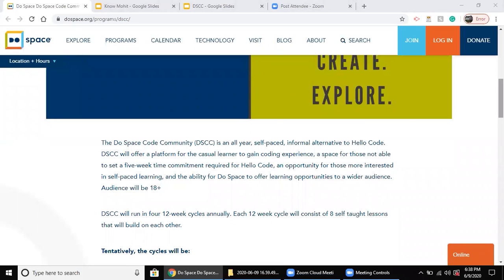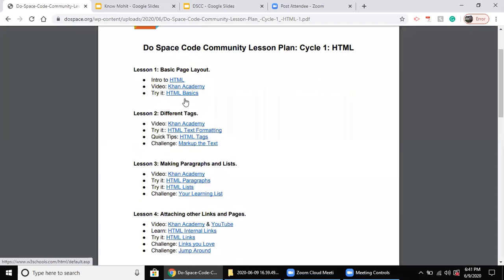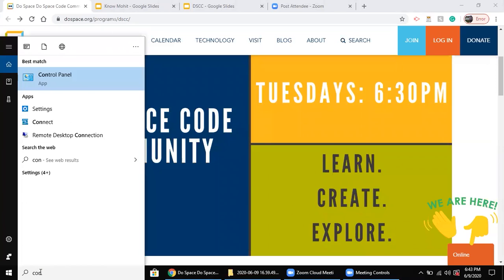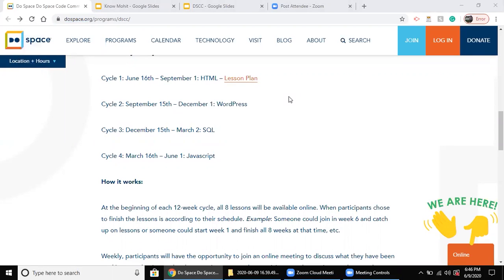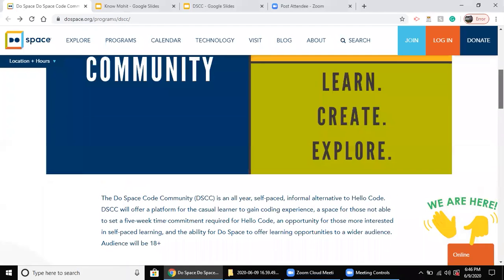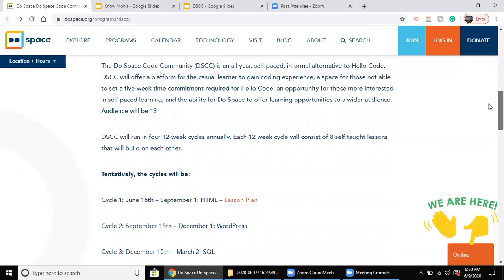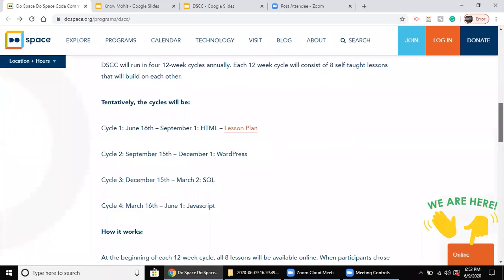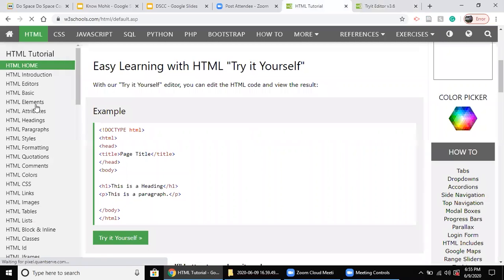Do Space Code Community Kickoff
oin us for the kickoff of the Do Space Code Community, a brand new program here at Do Space.  DSCC is an all year, self-paced, casual alternative to Hello Code (HC). DSCC will offer a platform for the casual learner, for those not able to set a five-week time commitment required for HC, for those more interested in self-paced learning and for us to offer learning opportunities to a wider audience. Audience will be 18+

DSCC will run in four 12-week cycles annually. Each 12 week cycle will consist of 8 self taught lessons that will build on each other. Tentatively, the cycles will be:

Cycle 1: June 16th – September 1: HTML
Cycle 2: September 15th – December 1: WordPress
Cycle 3: December 15th – March 2: SQL
Cycle 4: March 16th – June 1: Javascript

Weekly, participants will have the opportunity to join an online meeting to discuss what they have been working on, what issues they have run into, meet other participants, ask questions, create the community aspect of our DS Code Community, etc. Meetings will take place Tuesday, 6:30-7:30p